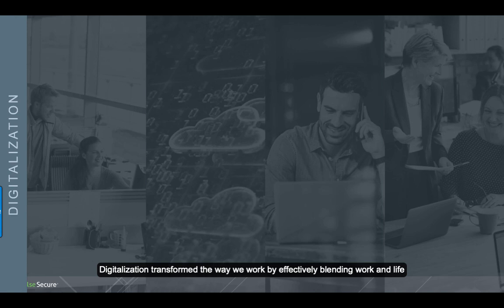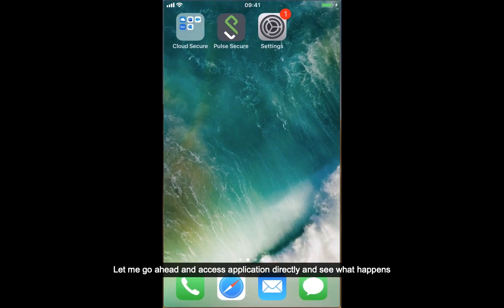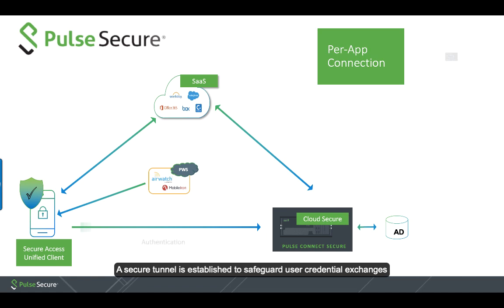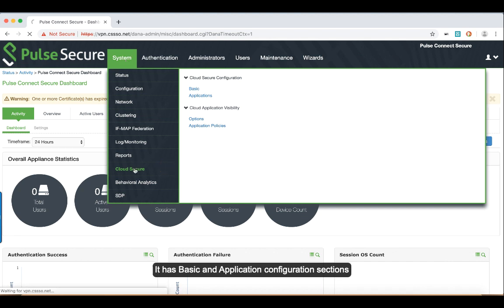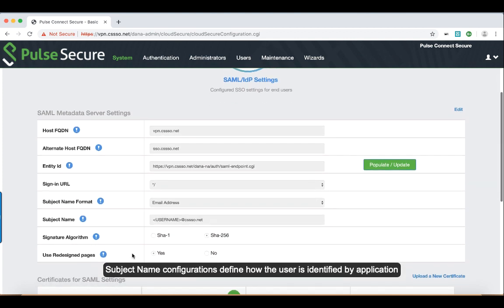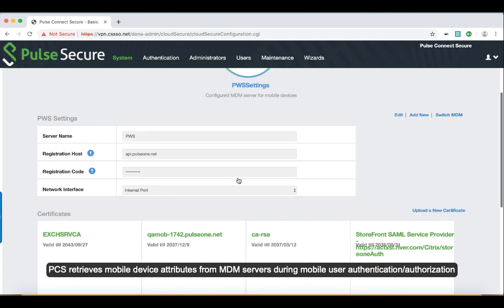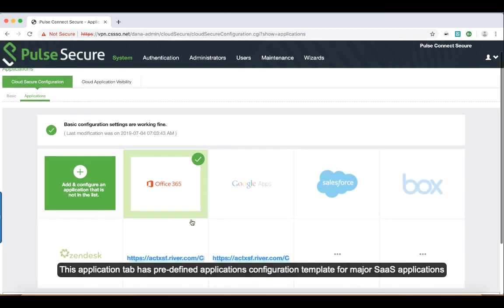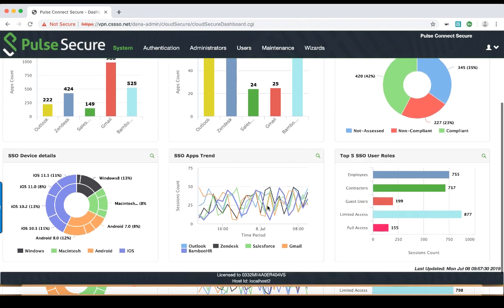iOS Secure Access for Office 365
Hemanth Kumar K, Sr Technical Marketing Manager at Pulse Secure walks through iOS mobile access and the simplified configuration controls for enabling Secure Access to Office 365 applications.